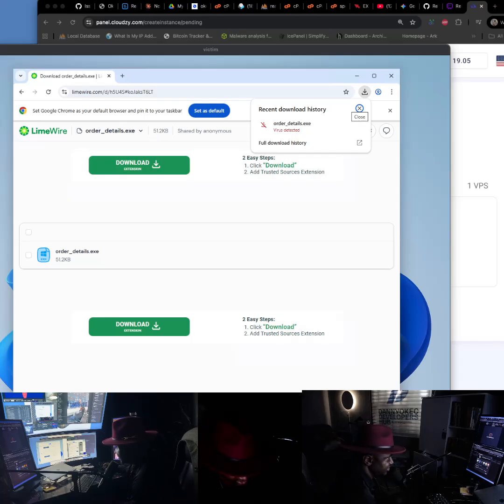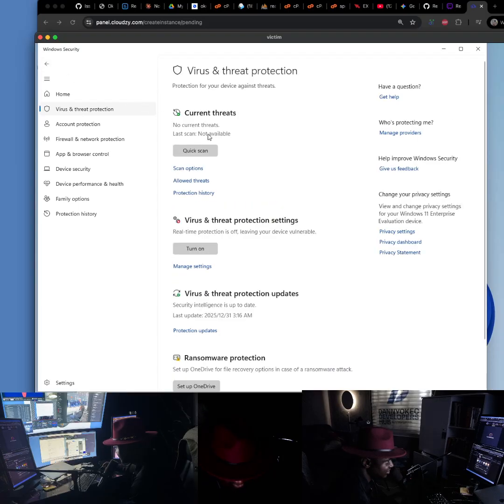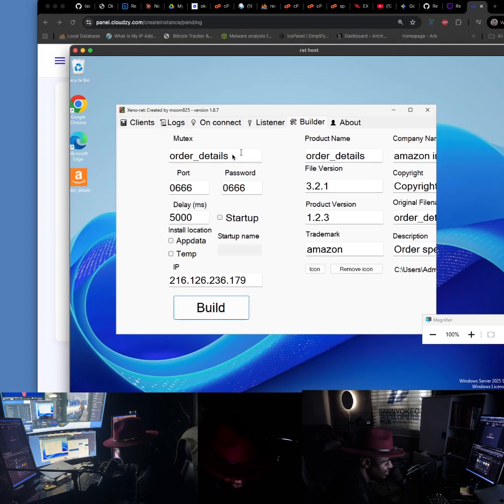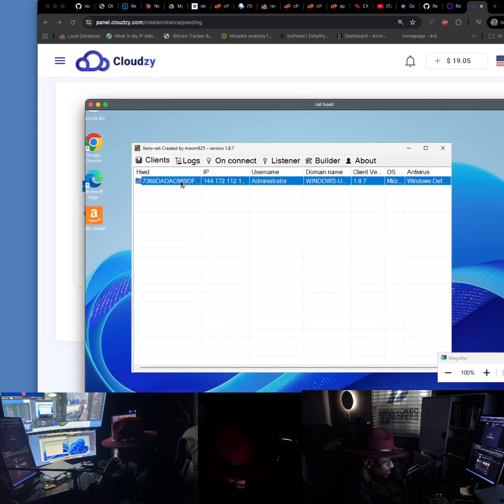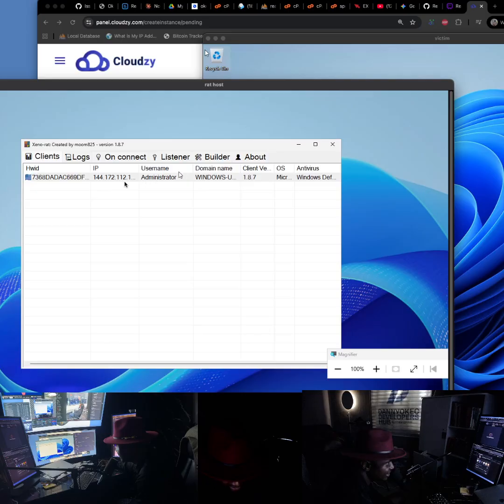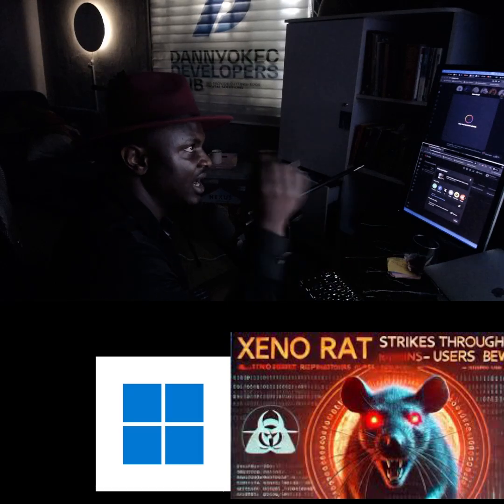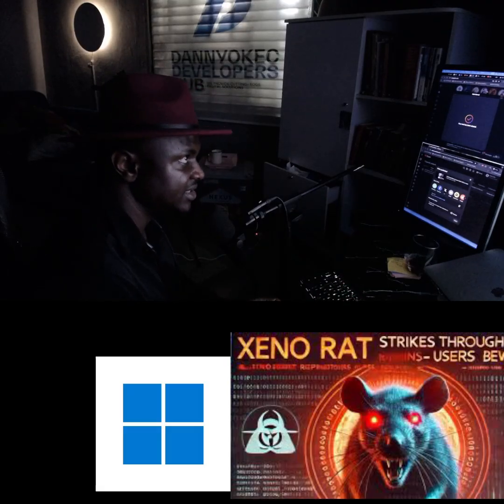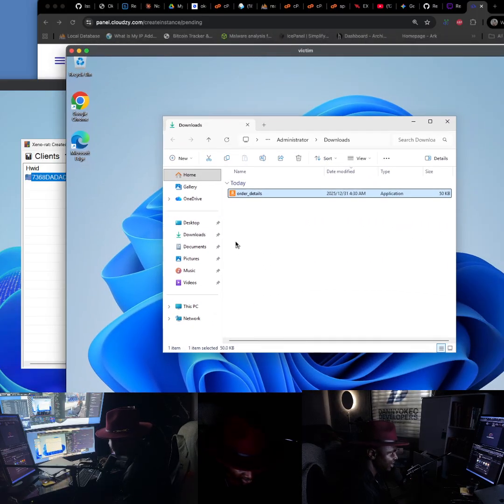HAcked using xeno-rat. *2025 windows 11 remote access hacking